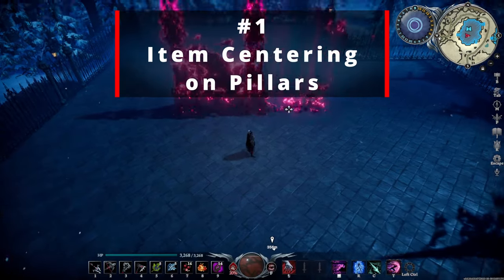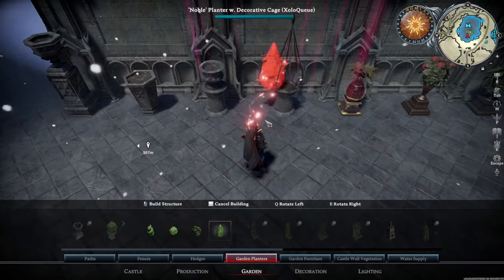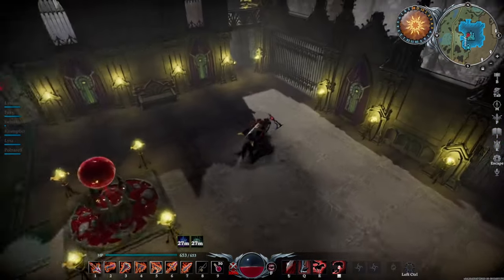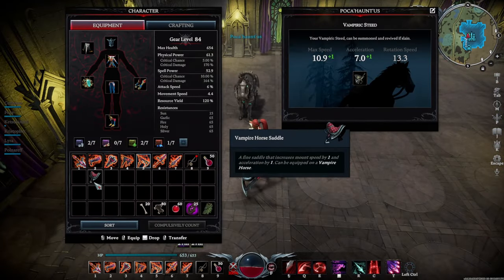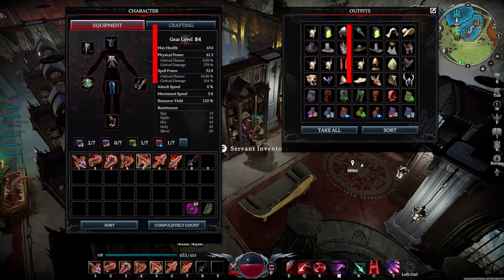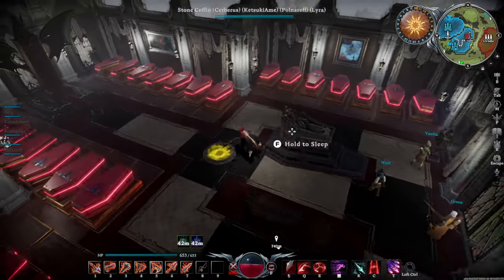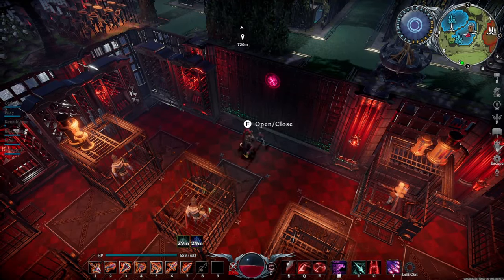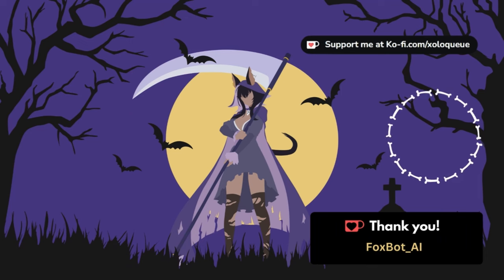Top 10 Things I Want to See in V RISING 1.0 and BEYOND!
In this video, I talk about the top 10 things I would like to see in V Rising 1.0 and beyond.
Timestamps:
00:00 Intro
00:22 1) Item Centering
01:23 2) Planting Flowers Inside Vases
02:26 3) Placing Items on Tables
03:40 4) Horse Colors/Customization
05:49 5) Coat Rack
07:06 6) Servant Functionality
09:16 7) Servant Customization
09:53 8) Photo Mode
10:47 9) Windows and Doors
11:26 10) Creature/Mutant Cages
12:14 YOUR Thoughts?
12:33 Outtro

Check me out on other social media!

Microphone:
[Samson Technologies Q2U USB/XLR Dynamic Microphone]

Pop Filter:
[Neewer Professional Microphone Pop Filter Shield Compatible with Blue Yeti and Any Other Microphone, Dual Layered Wind Pop Screen With A Flexible 360 Degree Gooseneck Clip Stabilizing Arm]

Microphone Holder:
[Samson MBA28 Microphone Boom Arm, 28"]

Tablet:
[SAMSUNG Galaxy Tab S6 Lite 10.4" 128GB Android Tablet, LCD Screen, S Pen Included, Slim Metal Design, AKG Dual Speakers, 8MP Rear Camera, Long Lasting Battery, US Version, 2022, Oxford Gray]

[Tablet Case]

Keyboard:
[LED Gaming Keyboard,Mechanical Feeling USB Wired Computer Keyboard,114 Keys Letters Glow,3 Color Blue/Red/Purple Led Backlit Keyboard for Laptop PC Computer Game Work]

CPU:
[AMD Ryzen 5 5500 6-Core, 12-Thread Unlocked Desktop Processor with Wraith Stealth Cooler]

Motherboard:
[Asus ROG Strix B550-F Gaming WiFi II AMD AM4 (3rd Gen Ryzen) ATX Motherboard (PCIe 4.0,WiFi 6E, 2.5Gb LAN, BIOS Flashback, HDMI 2.1, Addressable Gen 2 RGB Header and Aura Sync)]

Graphics Card:
[EVGA 06G-P4-2068-KR GeForce RTX 2060 KO Ultra Gaming, 6GB GDDR6, Dual Fans, Metal Backplate]

Storage:
[SAMSUNG 870 QVO SATA III SSD 2TB 2.5" Internal Solid State Drive, Upgrade Desktop PC or Laptop Memory and Storage for IT Pros, Creators, Everyday Users, MZ-77Q2T0B]